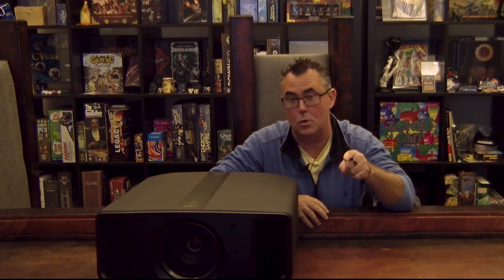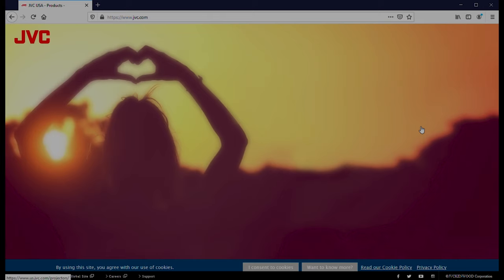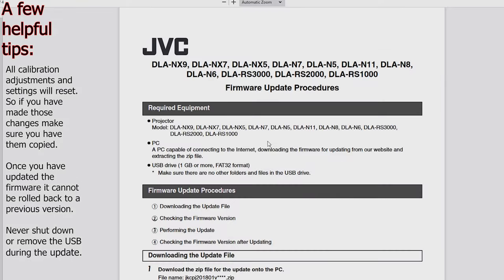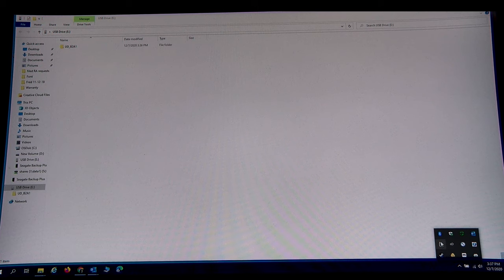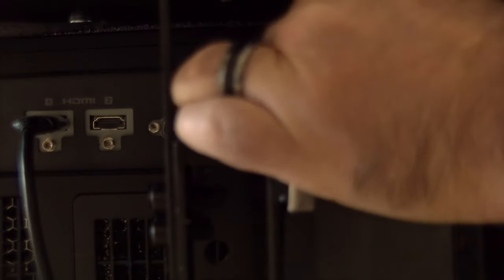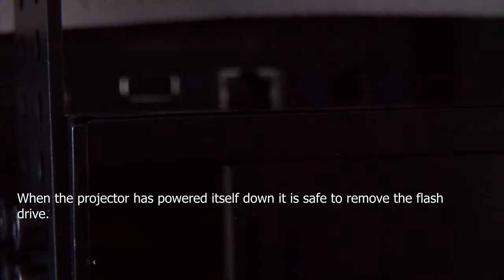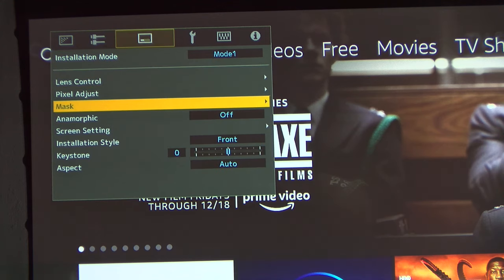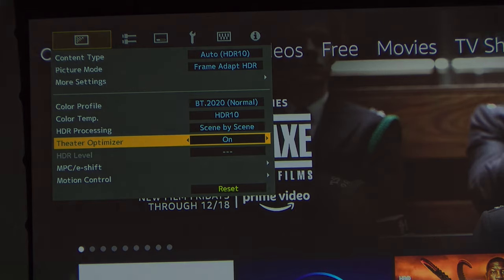How to upgrade the NX and reference series projectors to 3.5 Theater Optimizer!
This video gives an in-depth demonstration on how to update the JVC NX and RS series projectors. This demo is being done on a DLA-NX9 but it does apply to  the NX5, NX7, and Reference 1000, 2000, and 3000 projectors.